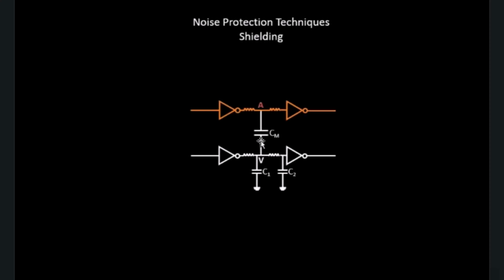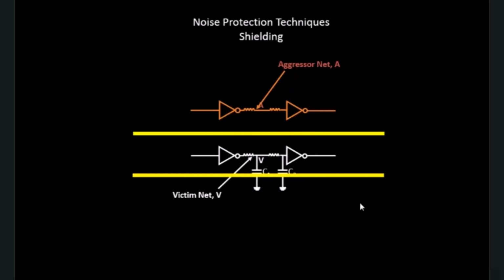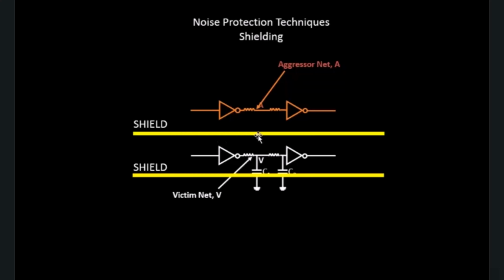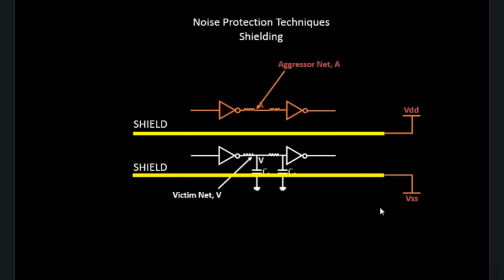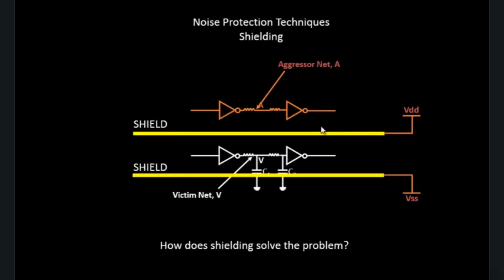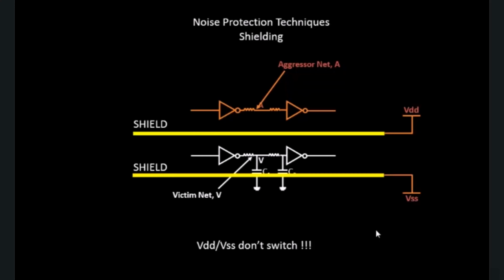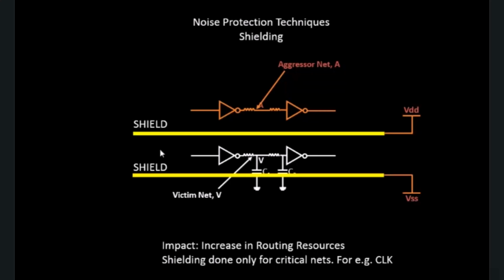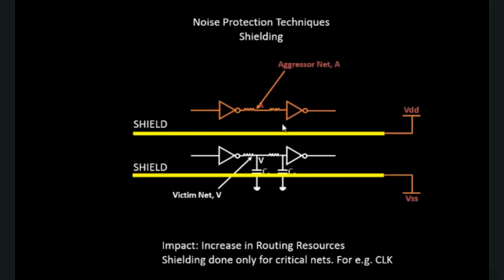Shielding - Class 52